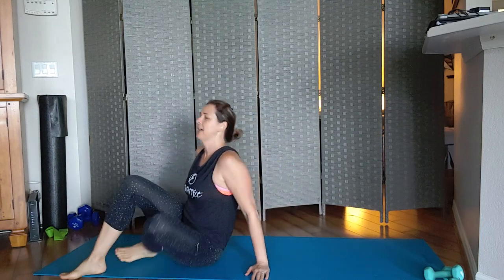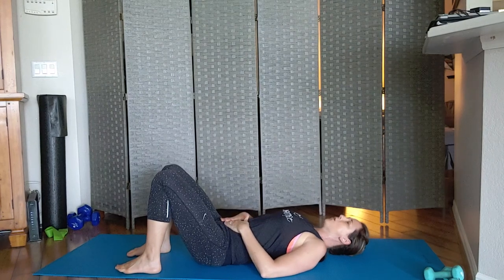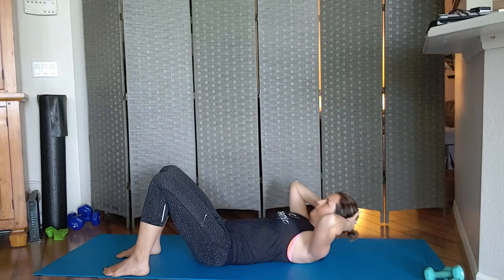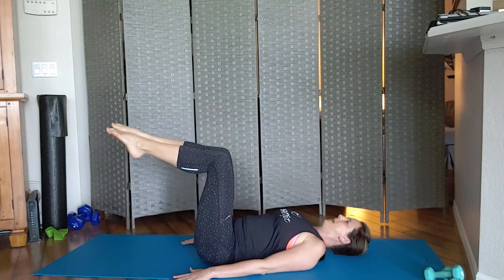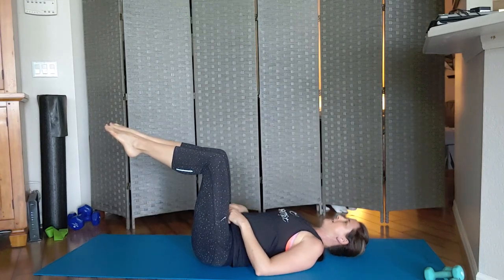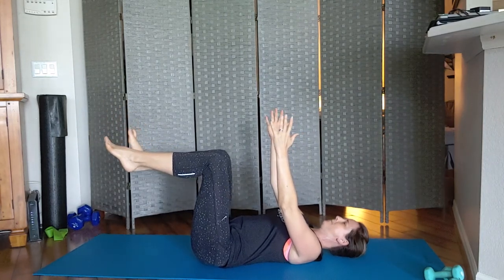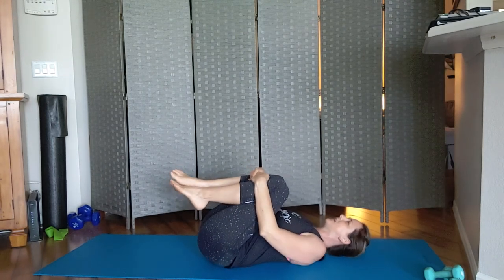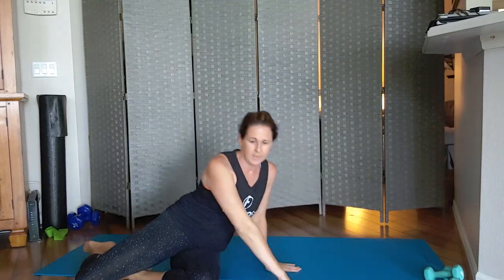Get Your Abs Back! Diastasis Recti Core Recovery Workout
Get your Abs Back!  This Diastasis Recti Core Recovery workout is great for you if you are working to heal your abdominal wall safely with breathing and core recovery techniques.  If you are dealing with the mummy tummy or have a low belly pooch this ab workout will help.

Join our Healthy Mom Community:
Moving through Midlife (Powered by Form Fit) | Facebook

Learn more about our movement programs